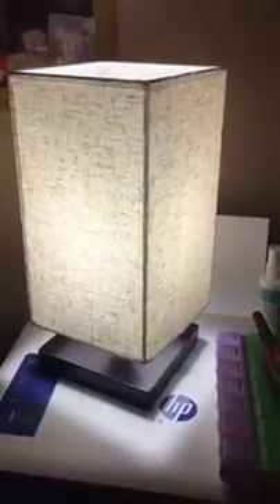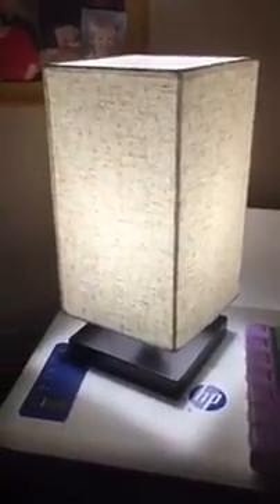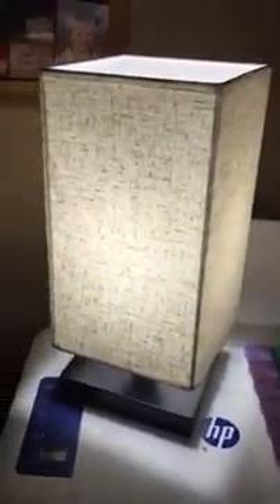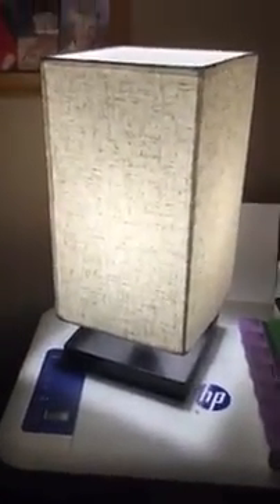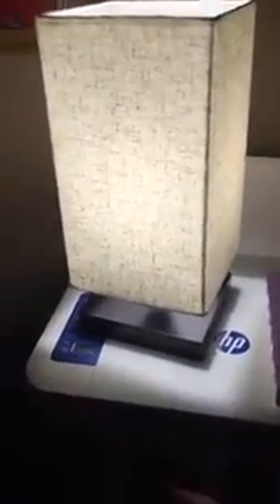Product Reviews for Putters